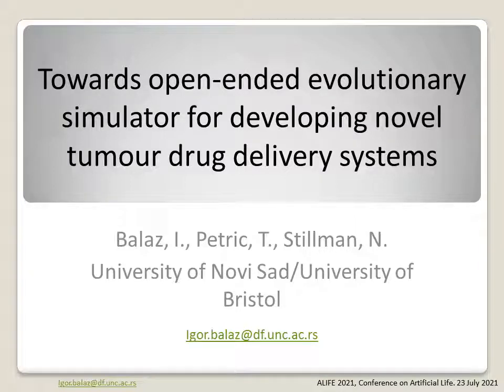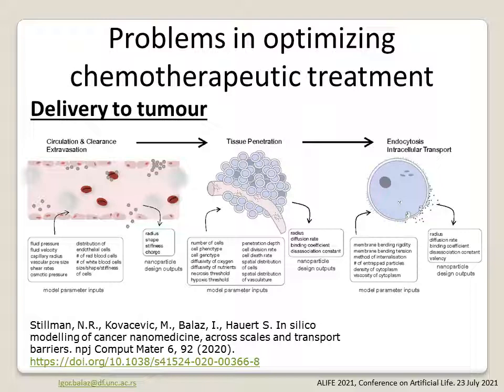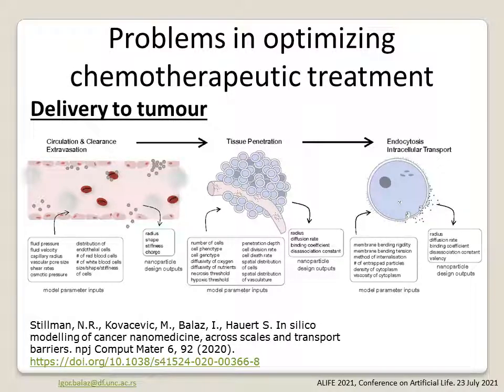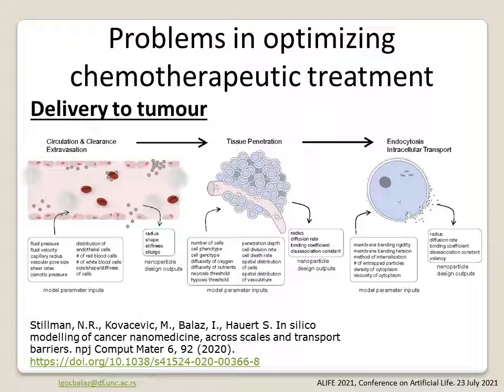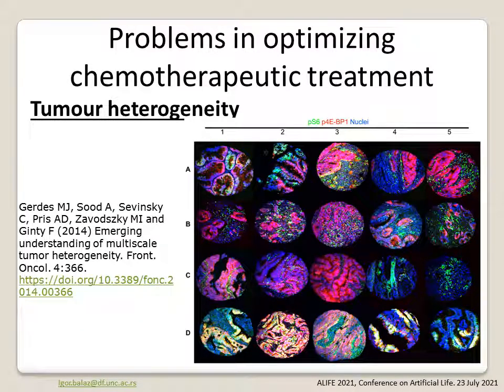110 BALAZ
Igor Balaz, Tara Petric and Namid Stillman:
Towards open-ended evolutionary simulator for developing novel tumour drug delivery systems